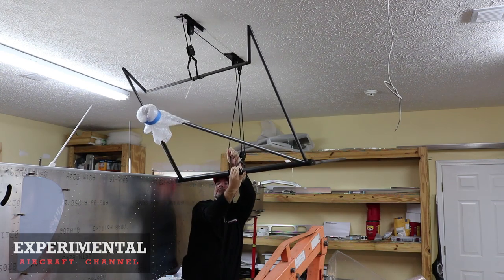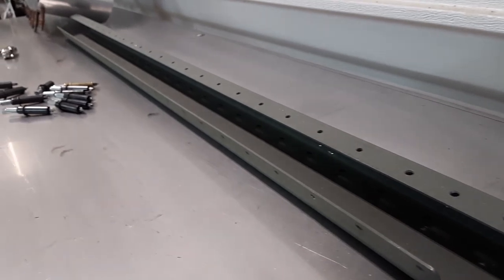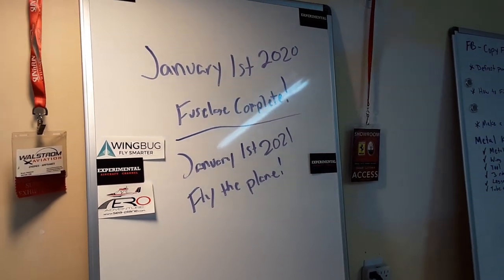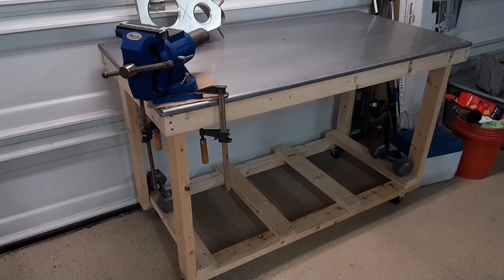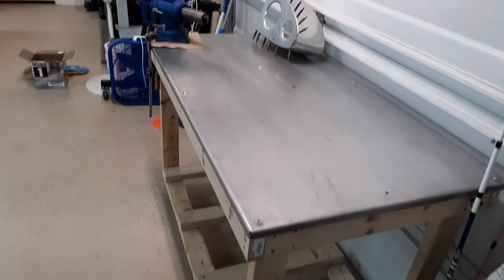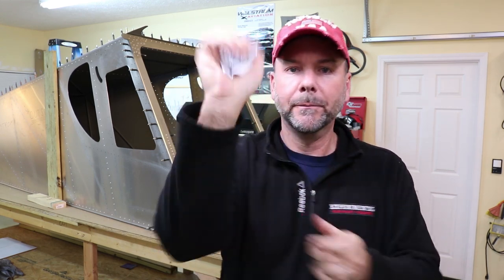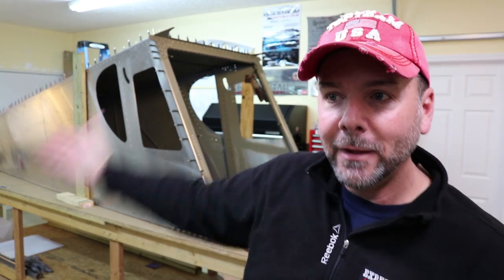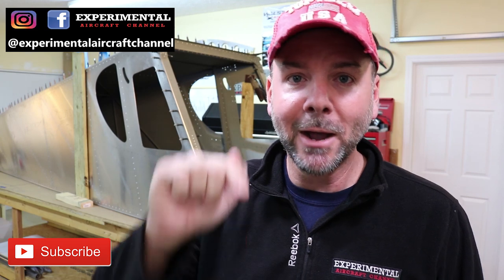Day 5 of 31 Day Aircraft Build Challenge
Day 5 of 31 Day Aircraft Build Challenge We have Rivets! A bit of riveting done on the build today and a few other FUN things to share. Check out the New GROUP and "Say it with Video" on your Build Updates!

Here is the link to the new Facebook GROUP. Check it out!